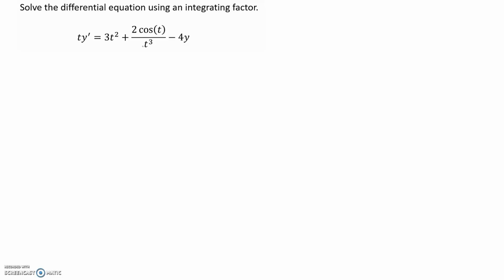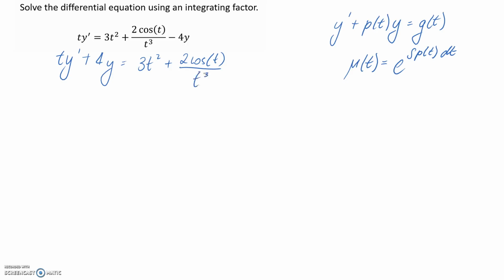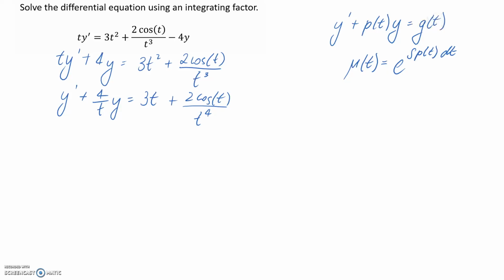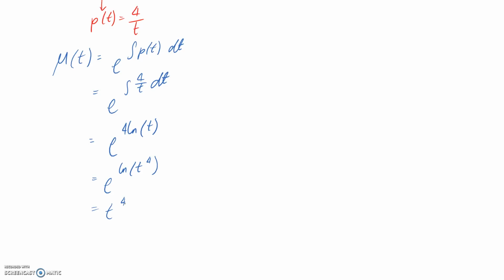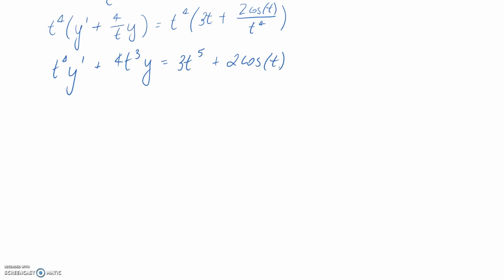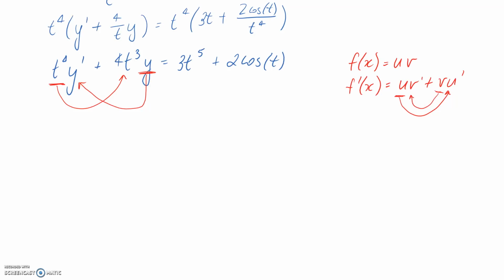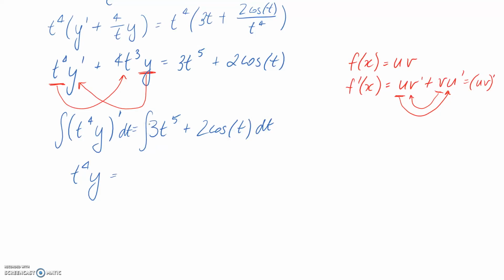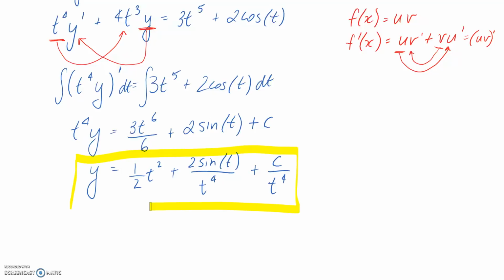Example: Solving a Differential Equation using an Integrating Factor